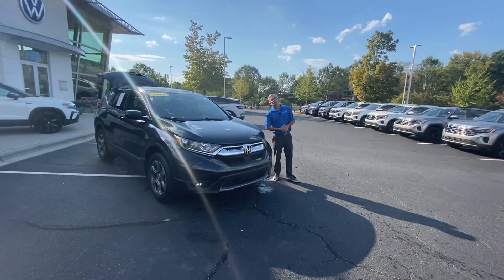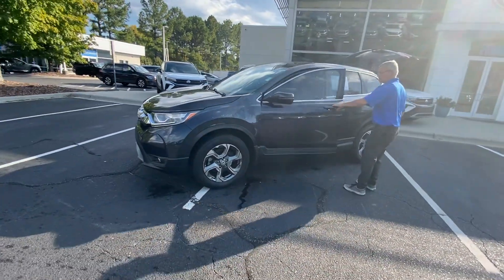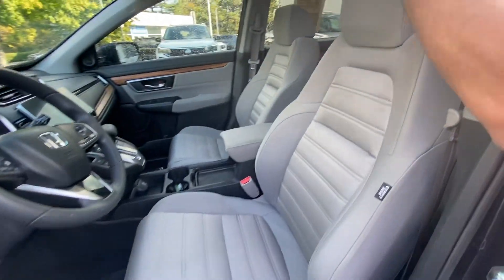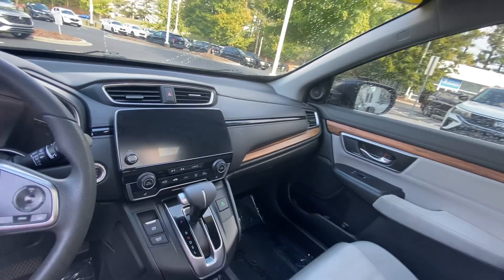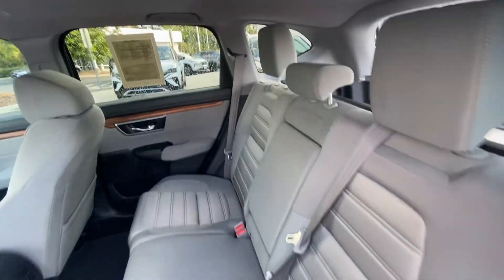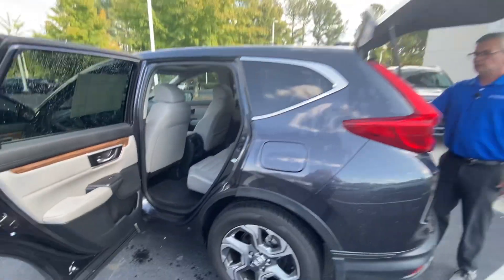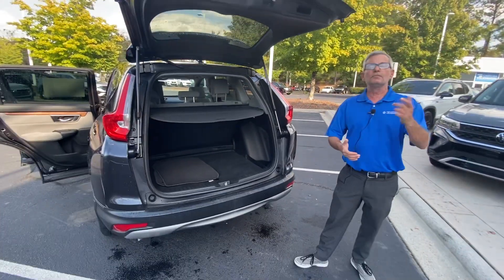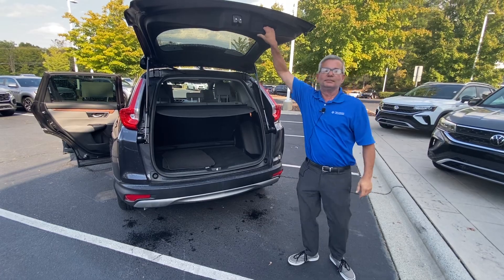2018 CRV EX Walkaround Video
2018 CRV EX Walkaround Video